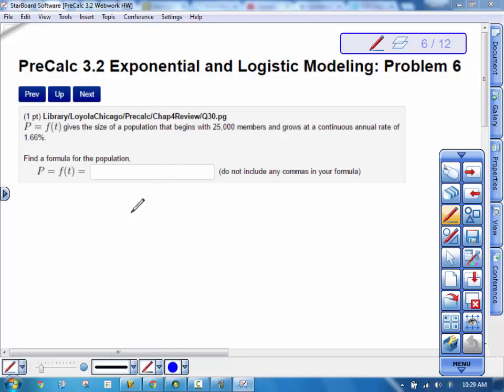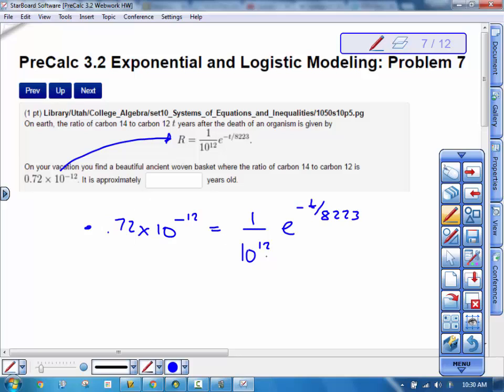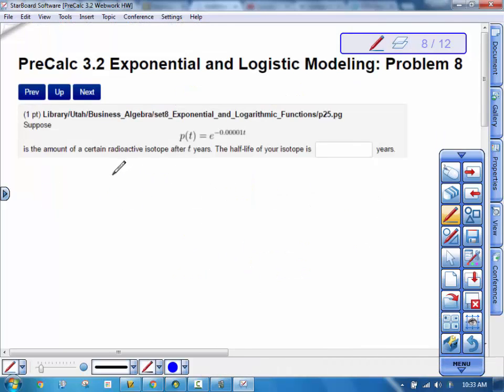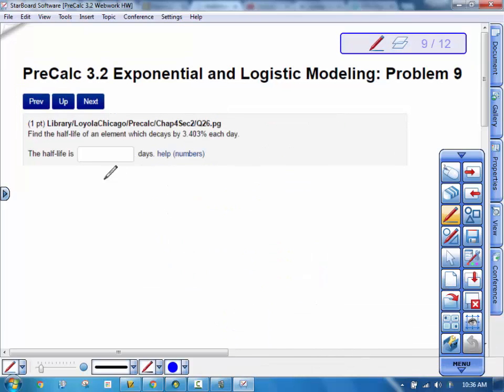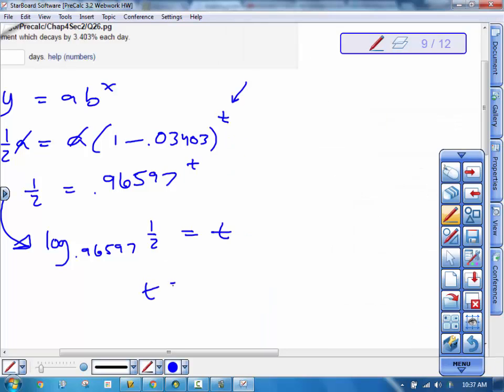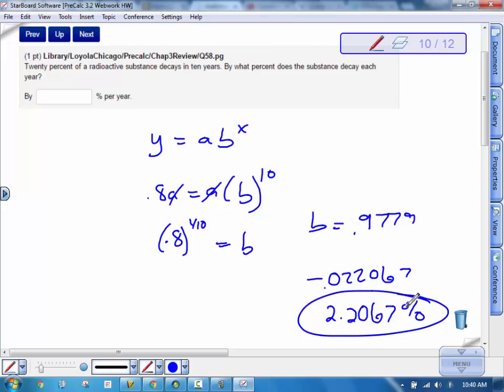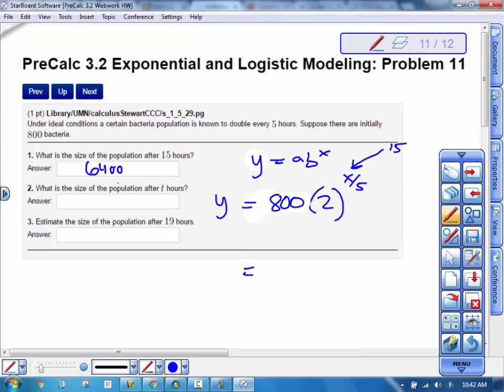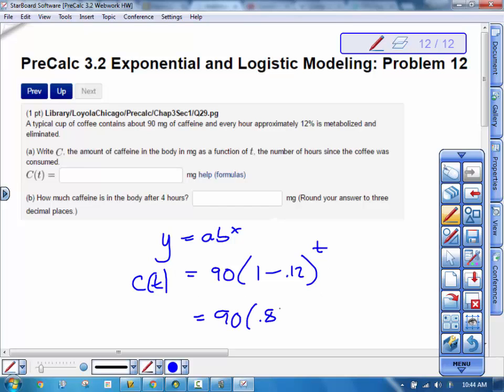PreCalc 3.2 Webwork HW Help 2